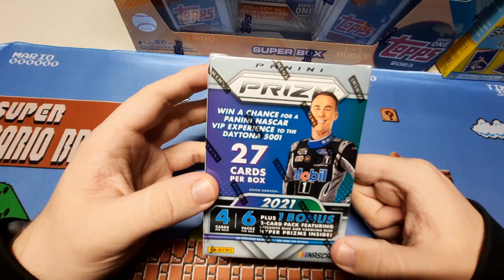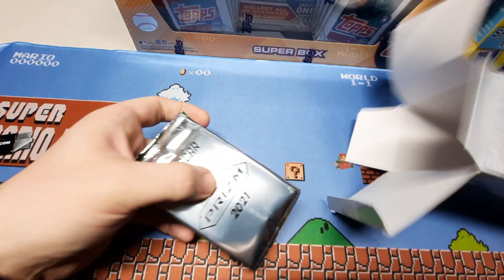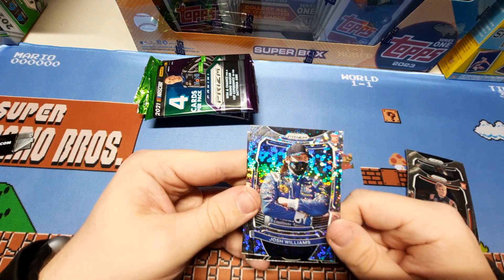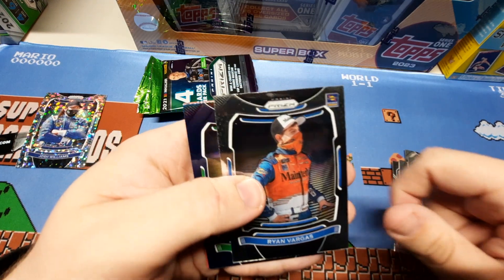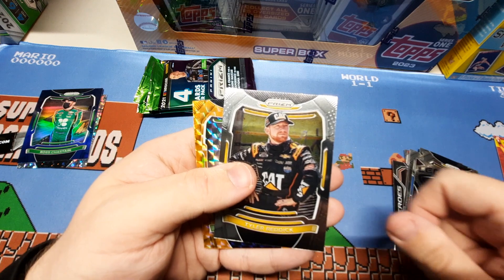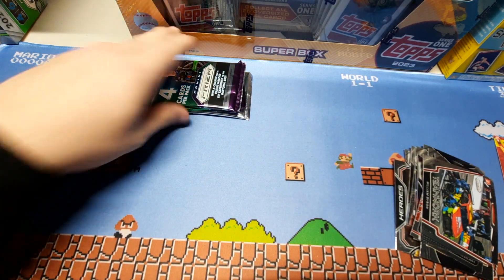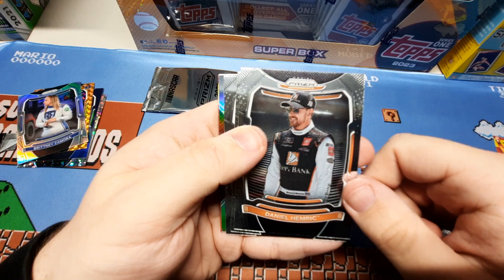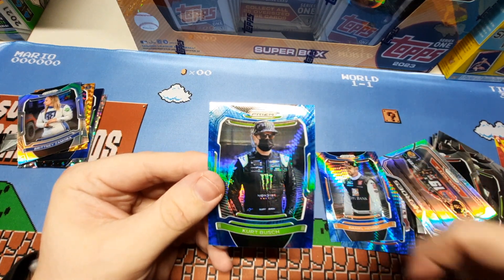2021 Panini Prizm NASCAR Racing Blaster Box